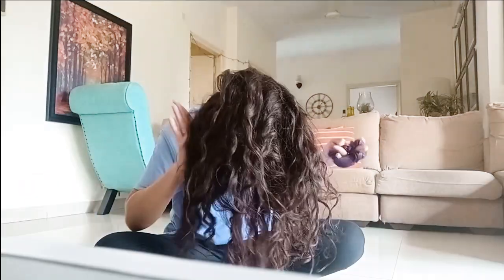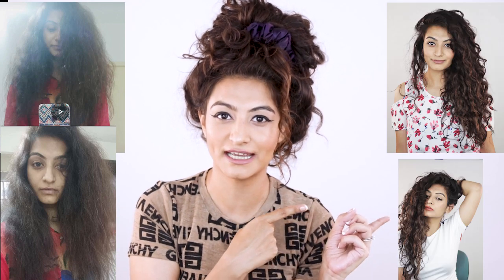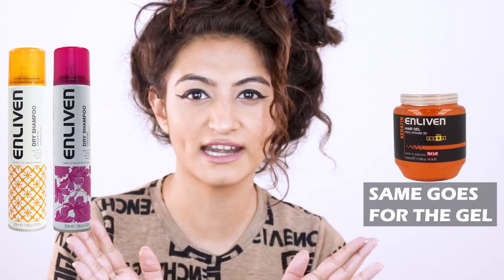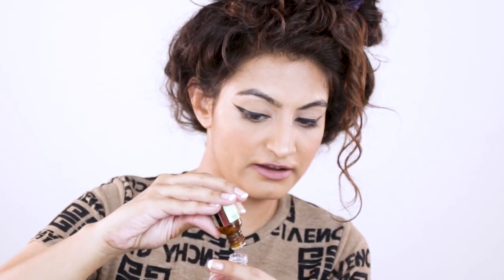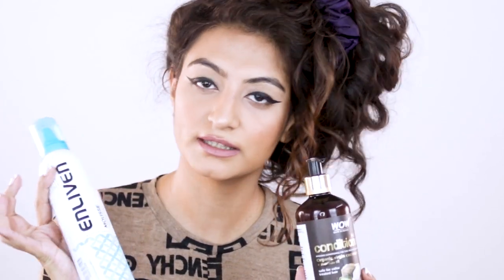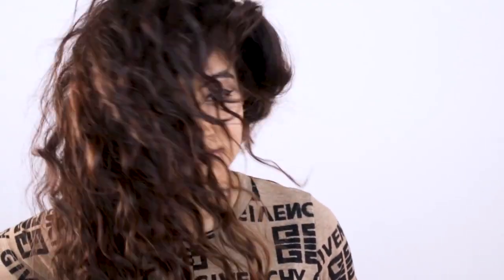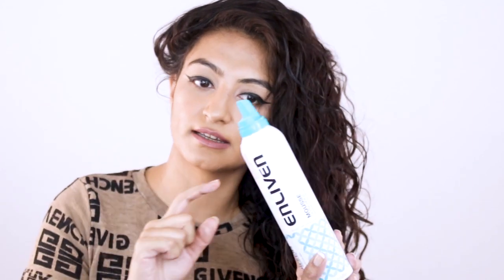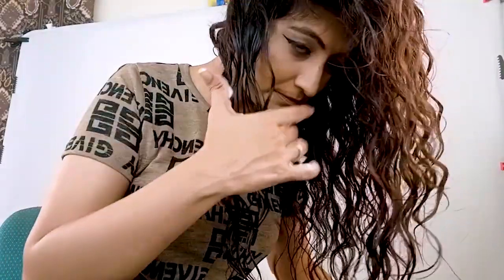WORKOUT WITH CURLY HAIR | POST GYM CURLY HAIR ROUTINE & REFRESH | MULTIPLE OPTIONS | INDIA 2020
Today, I show you how I workout with my curly/wavy hair.
This video included snippets of my workout which consists of
Stretching, Mobility & Warm up.
I spent 20 minutes each workout focusing on this step.
Then I focus on functional training and Strength Training which consists of
Goblet Squats,
Glute workouts using resistance bands
Lunges with 5/8kg kettlebells (sometime we include some balancing work in the mix)
T pushups, pushups, spider-man pushups etc
Deadlifts, Kettlebell swings
I do some core as well, using plank variations like russian twists etc.
Then head downstairs for some more Strength Training with some Cardio.
I do step ups, box jumps, jumping jacks, high knees and butt kicks, jogging and even some boxing etc.
Then finally I finish off with some rehab work, stretching and cool down.

My workouts are long and quite intense and take about 2 hours.
I have added some clips so that you get a tense of what a typical workout of mine looks like.

In this video I address how I tie my hair up during, mobility, functional training and cardio workout.

I also take you through how to address your curly hair concerns post your workout such as a sweaty, oily scalp. I give you many store bought and DIY options to cover all bases.
I also give you several options which are cg friendly for refreshing you scalp and the lengths of your hair.
I also address the differences in how to take care of oily vs dry scalp post your workout as well as give you different recommendations on your refresh
based on your hair porosity.

It goes without saying that I would be super kicked if you joined my little family.